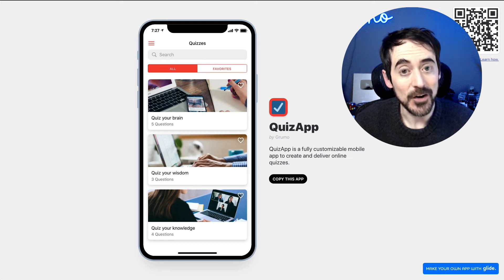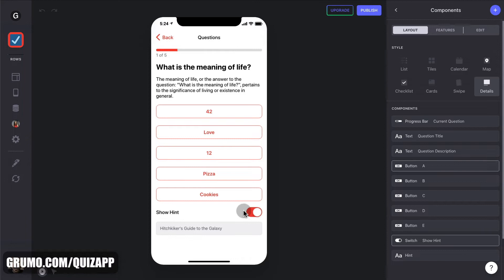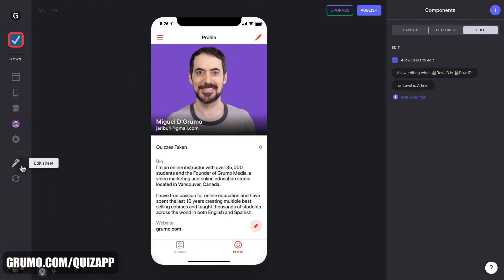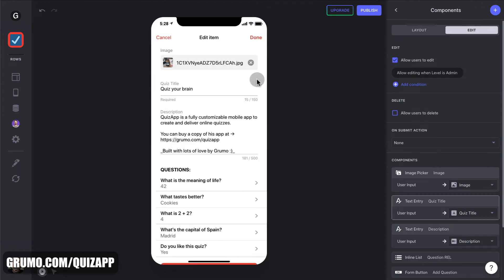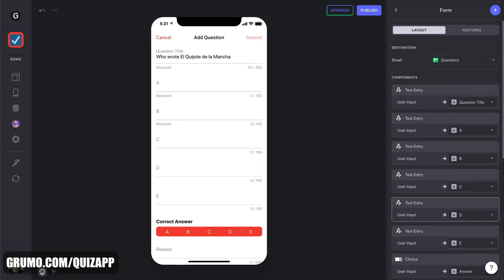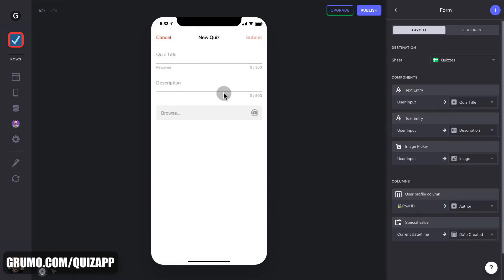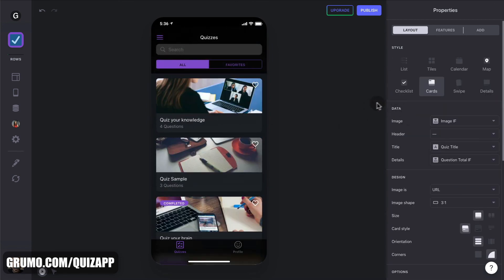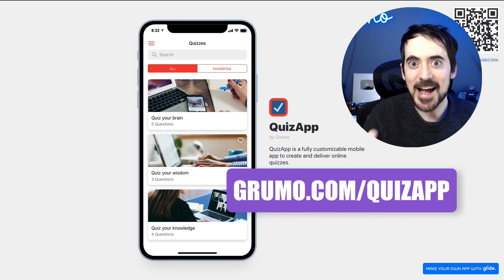Build Custom Quizzes with This App | QuizApp by Grumo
QuizApp is a fully customizable mobile app to create and deliver quizzes.

00:00 - What is QuizApp
00:19 - QuizApp overview
02:43 - Admin overview
05:24 - Create a quiz
09:04 - Customize app design
10:52 - Publish your app
11:36 - Get QuizApp (Limited discount)

Miguel @ Grumo.com